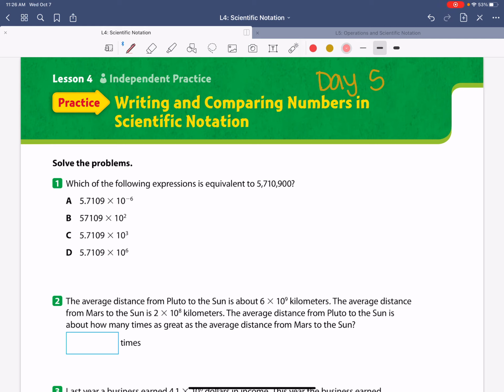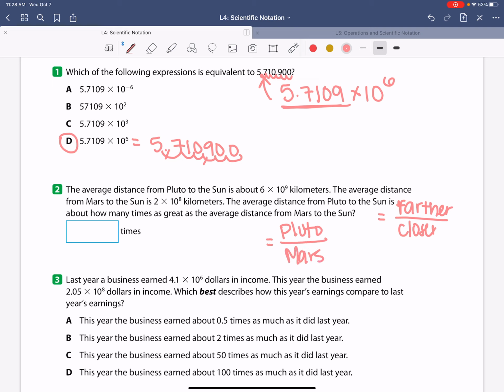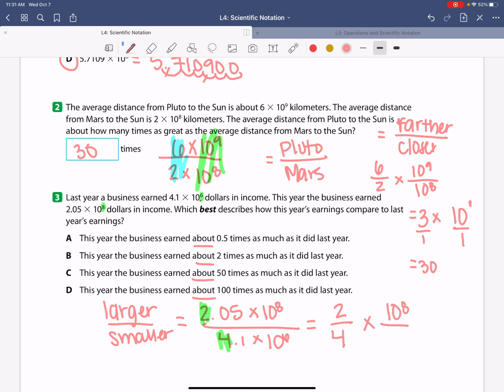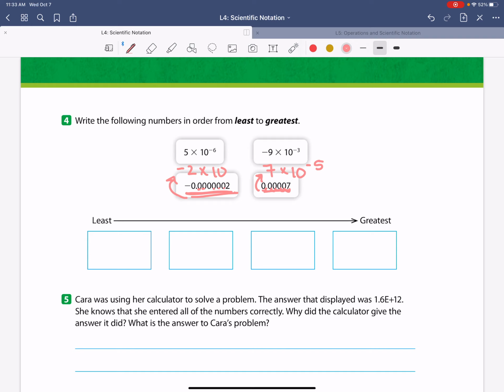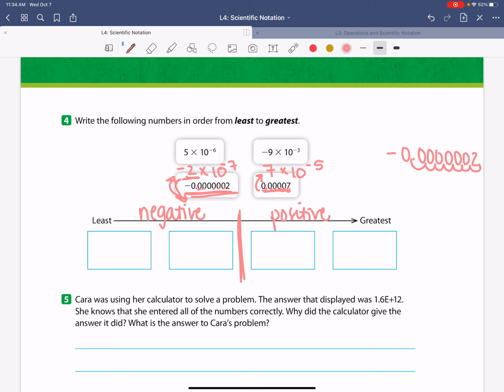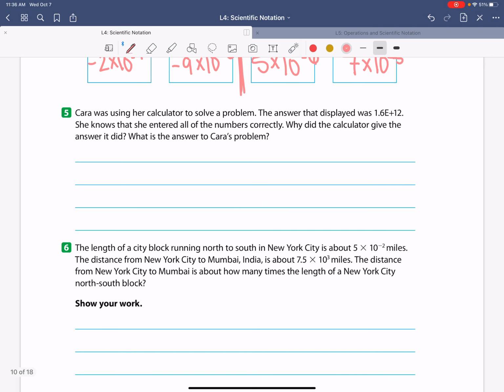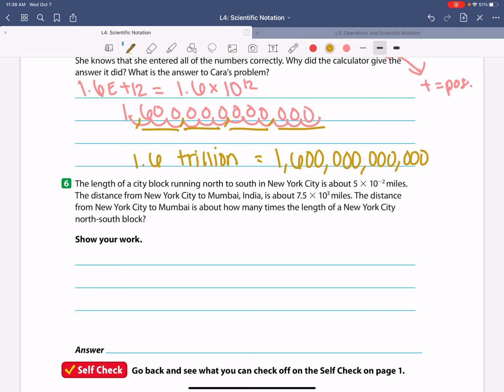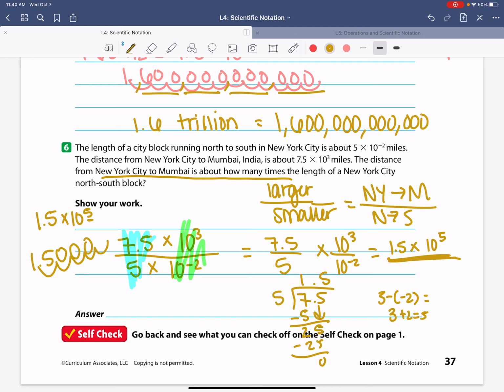Lesson 4 Day 5